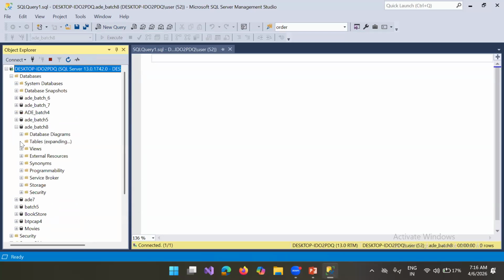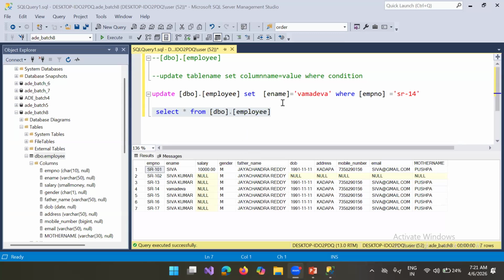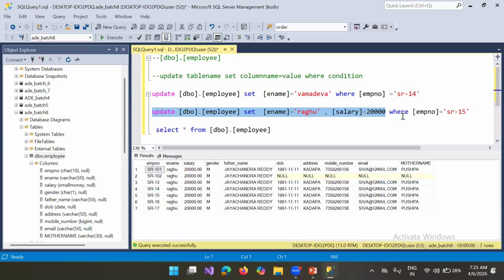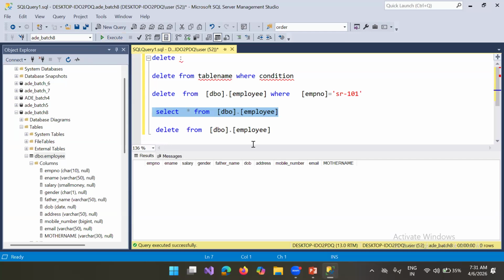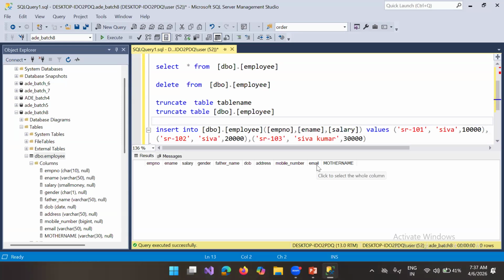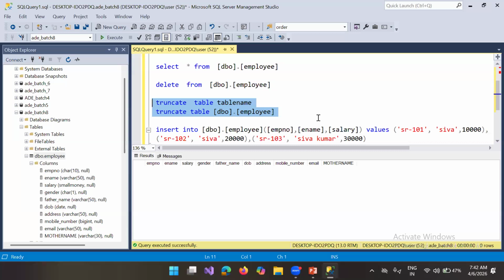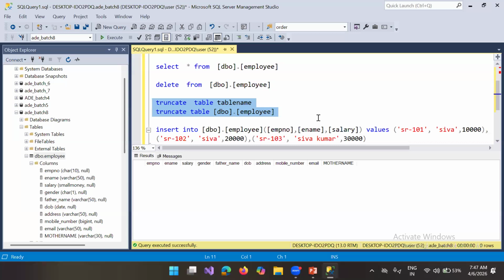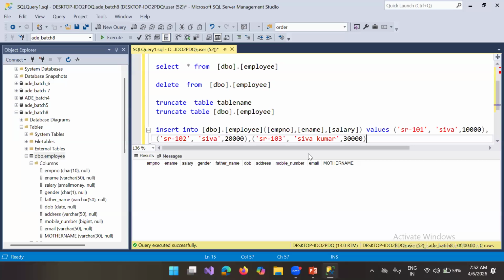SQL SERVER COMMANDS | DDL & DML COMMAND|CREATE | DELETE | UPDATE |TRUNCATE | DELETE VS TRUNCATE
In this video, we dive deep into essential SQL Server commands focusing on DML operations such as DELETE, UPDATE, and TRUNCATE, along with a clear comparison between DELETE and TRUNCATE—a very common topic in SQL and Power BI interviews.

We start by understanding how DML (Data Manipulation Language) commands are used in real-world business scenarios like updating customer records, removing duplicate data, and clearing staging tables in ETL pipelines. These operations are frequently used when working with Power BI data models, especially during data cleaning and transformation.

The video explains:

How UPDATE is used to modify existing records (e.g., correcting sales amounts in a fact table)
How DELETE removes specific rows using conditions (useful in incremental data loads)
How TRUNCATE quickly removes all data from a table (commonly used in staging tables in data warehousing)

We also cover the key differences between DELETE and TRUNCATE, including:

Transaction logging and performance impact
WHERE clause usage
Identity column behaviour
Rollback possibilities

Learn key SQL Server concepts including DDL & DML commands like ALTER, DROP, INSERT, along with important Data Types used in real-time projects. This video covers how data structures are modified and how data is inserted efficiently, with practical examples relevant to reporting tools like Power BI.

🚀 Ideal for SQL, Data Engineering, and Power BI interview preparation with real-world use cases and best practices.